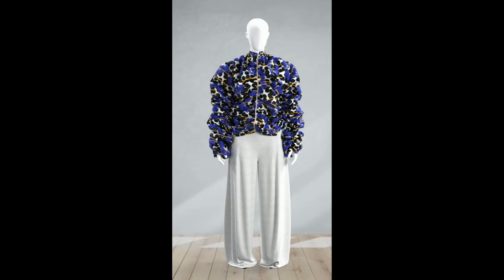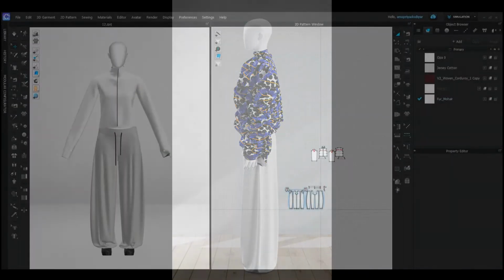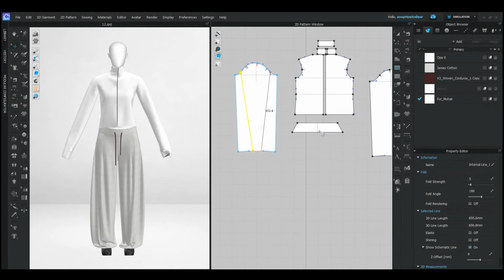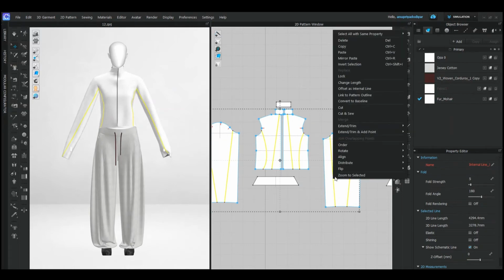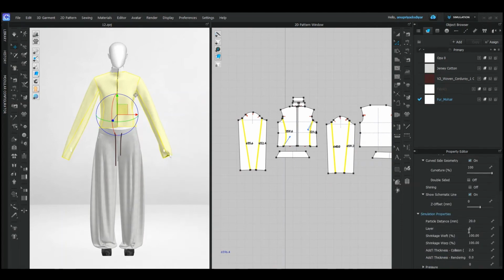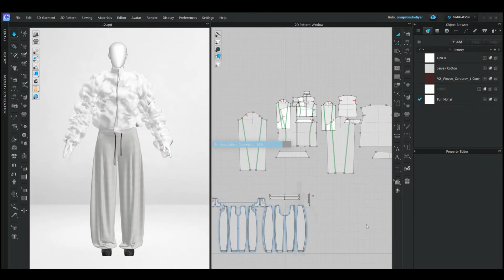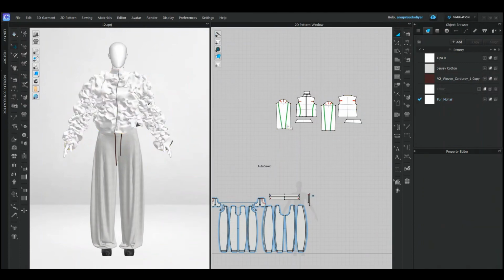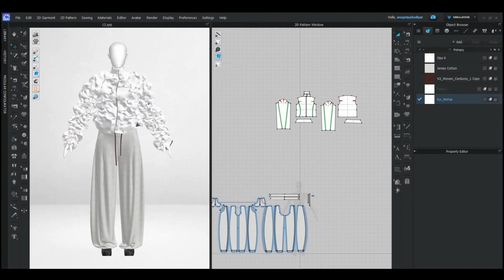Oversized Puffer Jacket Tutorial | CLO3D in 60 Seconds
Learn how to create an oversized puffer jacket in CLO3D in just 60 seconds! This quick tutorial covers the essential workflow for designing stylish puffer jackets, adding volume, and achieving a realistic oversized silhouette.

Perfect for fashion designers, CLO3D users, and digital fashion creators looking to improve their outerwear design skills quickly.

📌 In This Tutorial:
✔ Oversized puffer jacket creation
✔ CLO3D garment design workflow
✔ Adding volume and puffiness
✔ Outerwear design techniques
✔ Fast fashion visualization tips
✔ Beginner-friendly CLO3D workflow

Whether you're creating streetwear, winter collections, or digital fashion concepts, this quick CLO3D tutorial will help you design realistic puffer jackets faster.